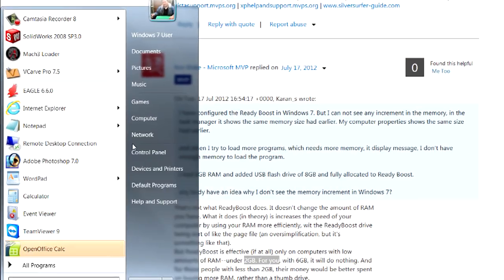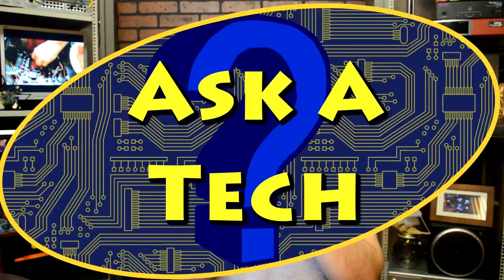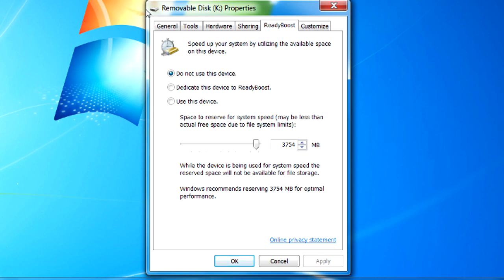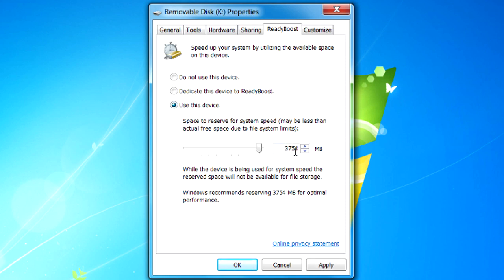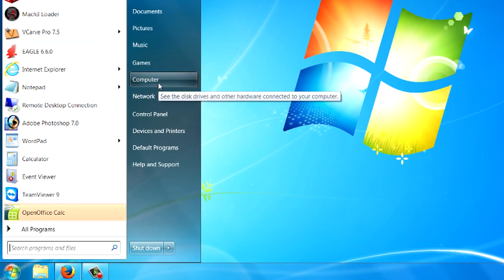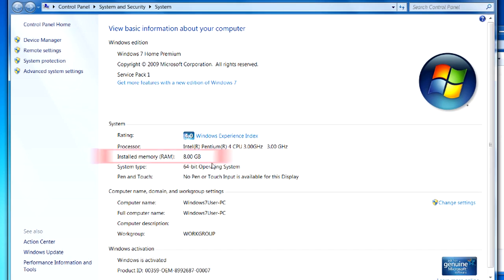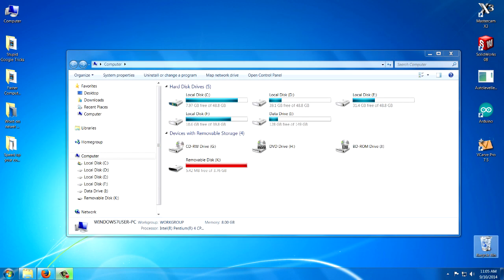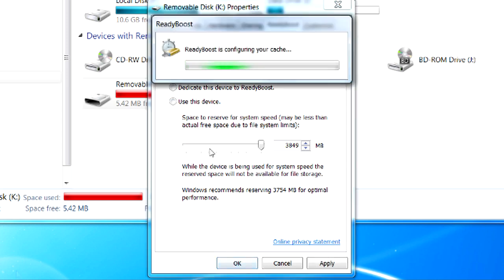Will ReadyBoost Speed up Your Computer ? - Ask a Tech #15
ReadyBoost is a feature of Windows Vista and 7 & 8 that allow removable storage devices to be used as a hard-drive memory cache. This video will explain some of the detail in using Ready Boost.